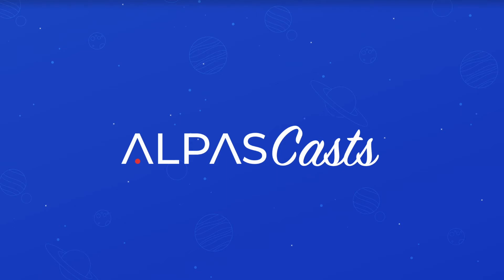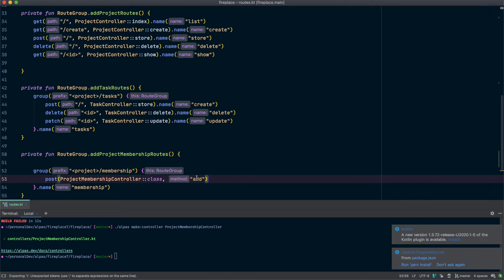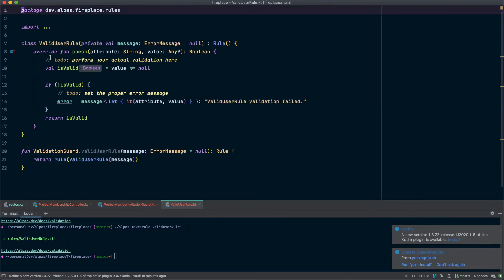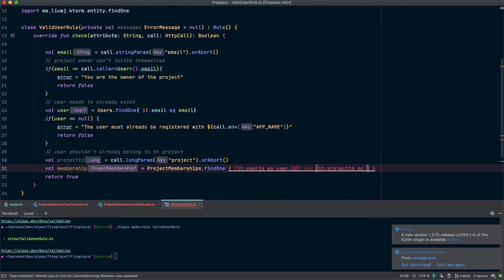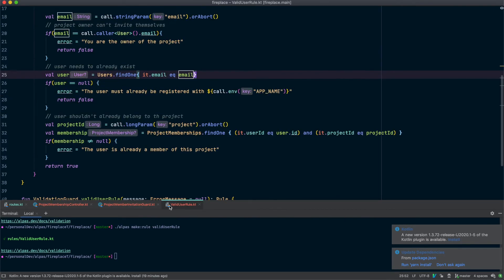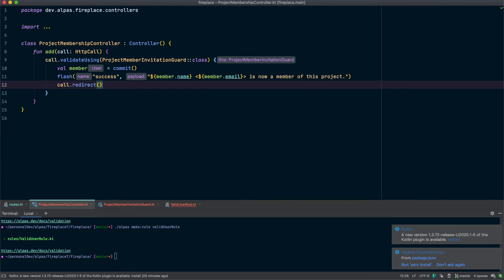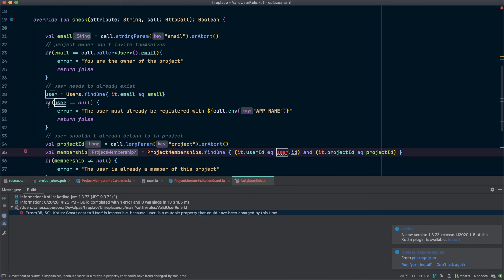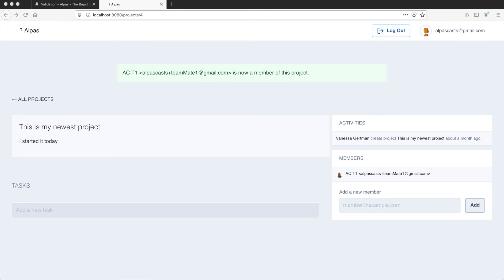Project Membership: Inviting New Project Members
In this video we add a form for project owners to invite members to their projects.

Steps:
1. Create a new post route
2. Create a new ProjectMembershipController
3. Create ProjectMembershipInvitationGuard
4. Add a new validation rule to verify properties about the invited user
5. Add a new form to `project_show.peb` and call our new route

References:

1. Built in Alpas validation rules
4. Creating a new controller